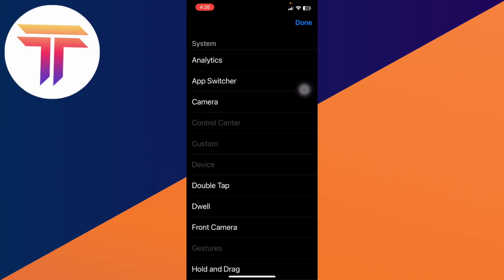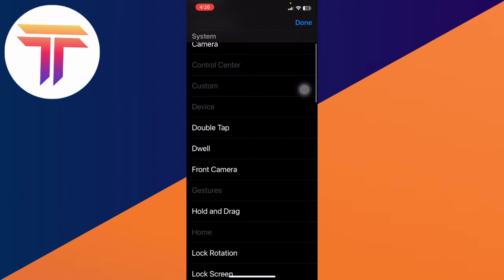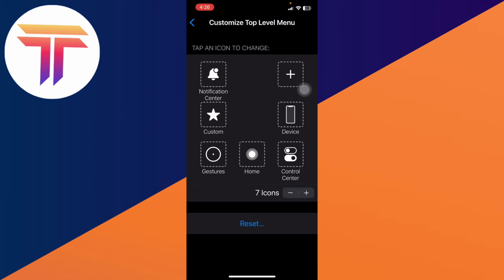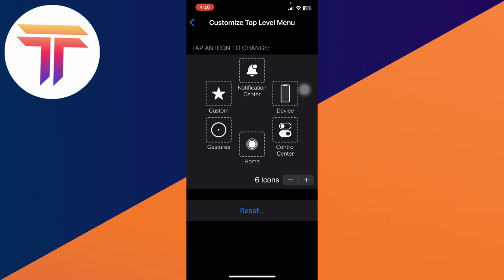How To Remove or Add Actions To Floating Home Button on Iphone